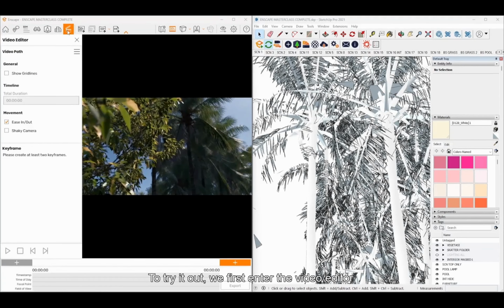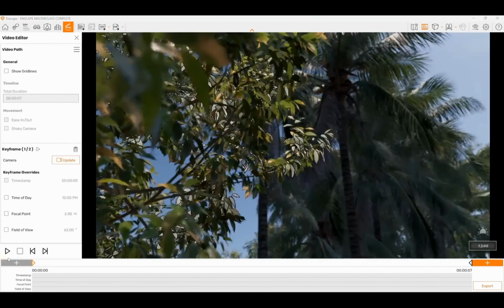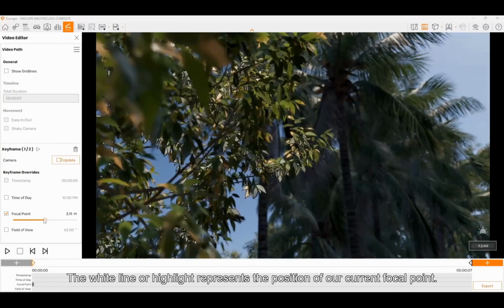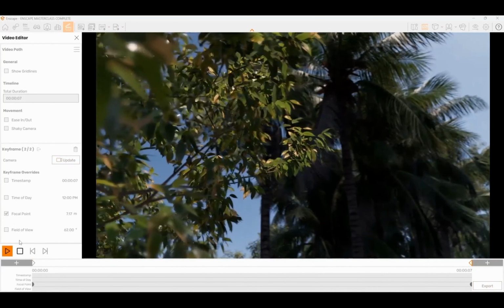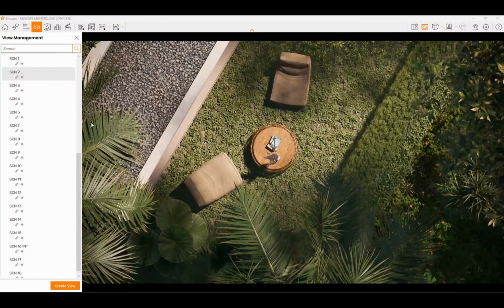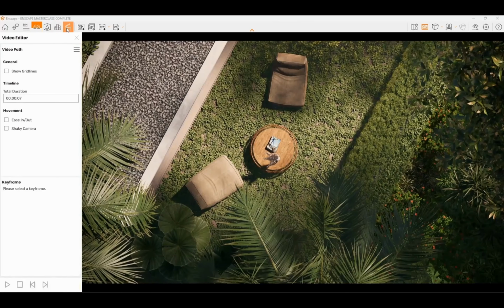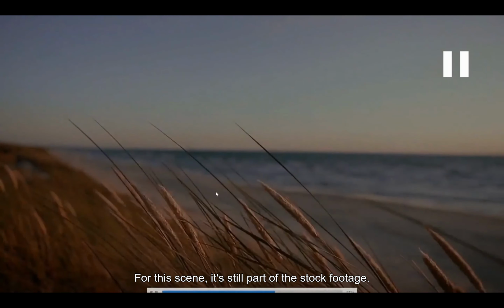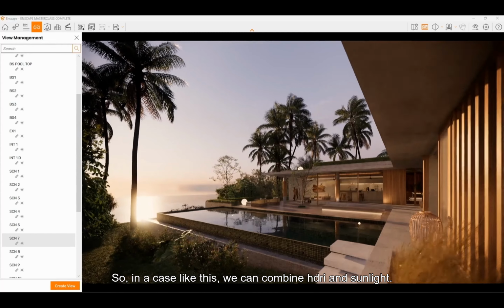🔍 16 Scene Breakdown – Deconstruct to Reconstruct Like a Pro! 🧠🎬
Behind every stunning render or immersive scene is a smart structure — and in this lesson, we’re diving into the art of the Scene Breakdown. You’ll learn how to analyze and organize your 3D environments by layers, lighting, materials, camera, assets, and storytelling components. Whether you’re preparing for client presentations, optimizing for performance, or just refining your creative process, mastering scene breakdown helps you work cleaner, smarter, and with total creative control. It’s not just about what you build — it’s about how you understand it. 🛠️✨